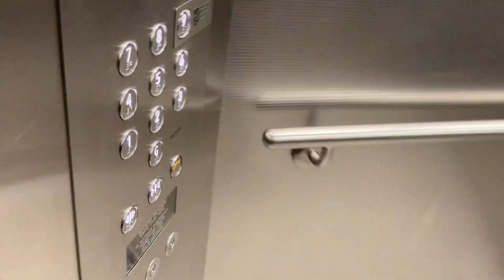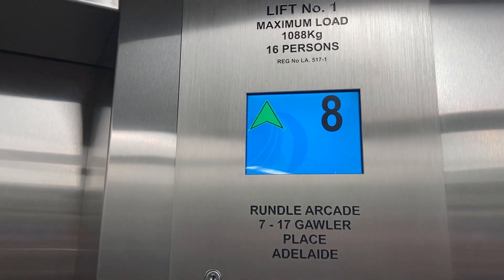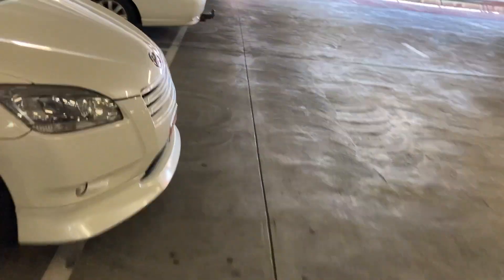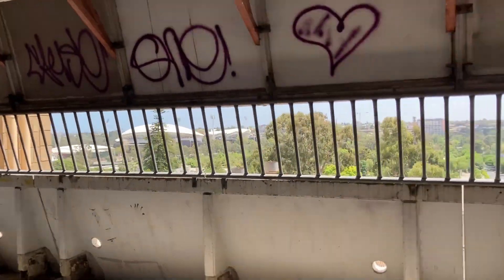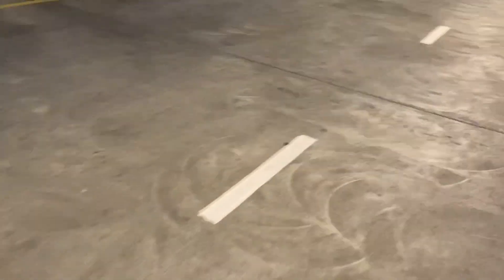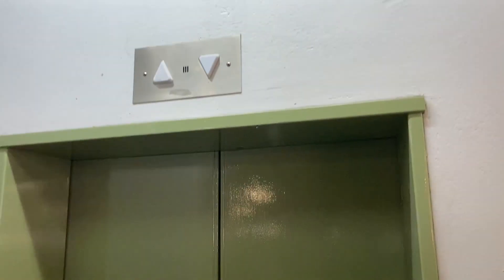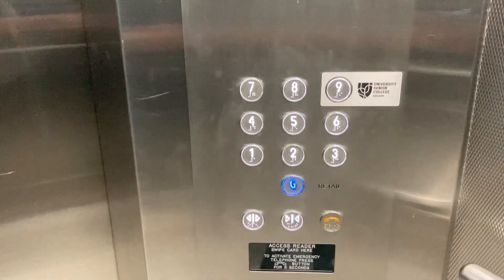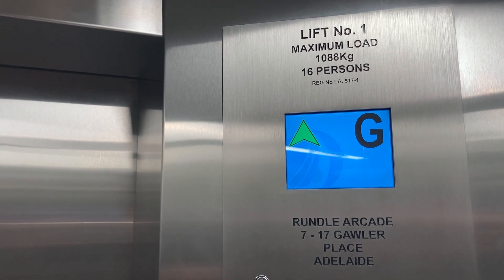KONE lifts at the Gawler Place Car Park, Adelaide, SA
Here are 3 elevators at the Gawler Place U Park in Adelaide, SA.

You can get a bit of a view from the 8th floor car park.

Elevator information:
Brand: KONE
Capacity: 1,088 kg / 16 people
Floors served: 10 (G, 1, 2, 3, 4, 5, 6, 7, 8, *9*)
Registration numbers: 517-1 (Lift 1), 517-2 (Lift 2) & 517-3 (Lift 3)

Floor 9 is different - University Senior College Adelaide is located up there so I presume that floor is locked when the college is closed.